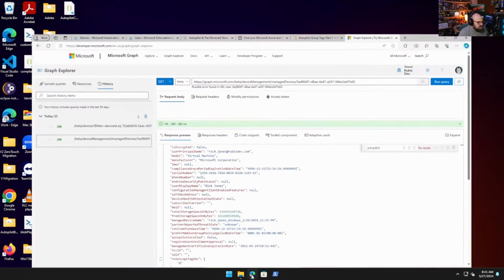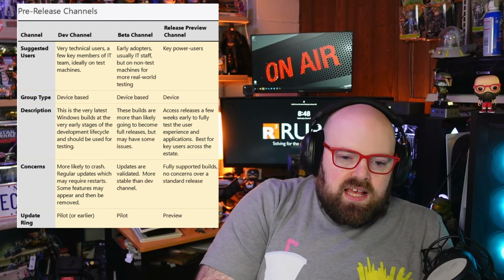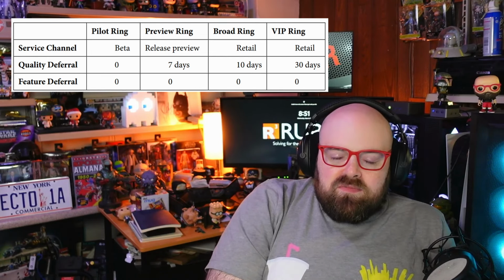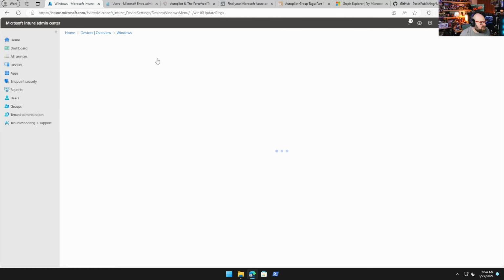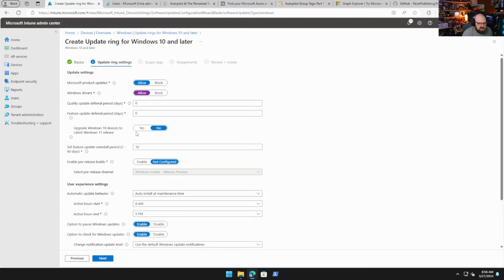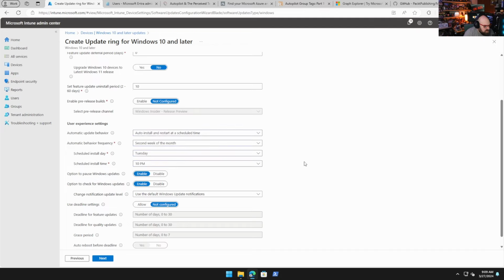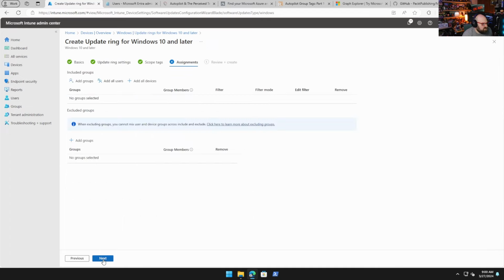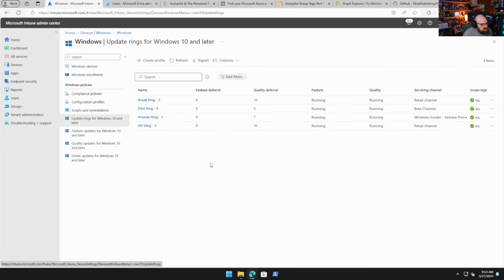RECIPE FROM THE COOKBOOK: Windows Update Rings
Welcome to the first "Recipe from the Cookbook" video, where we take a look at one of the incredible recipes from the Microsoft Intune Cookbook, by Andrew Taylor.

Today, we'll go through exactly how Windows updates work and talk about releases, update profile settings, and assignments.

Chapters
0:00:00 - Wrong cookbook
0:00:55 - What you'll need
0:01:37 - Windows Update Rings
0:02:22 - Dev channel
0:03:54 - Beta channel
0:05:01 - Release Preview channel
0:06:05 - Pilot Ring
0:06:37 - Preview ring
0:06:59 - Broad ring
0:07:24 - VIP ring
0:08:07 - Building a ring
0:09:52 - Deferral
0:11:07 - Pre-release options
0:11:44 - Update behavior
0:13:02 - Additional options and deadlines
0:14:55 - Creating the groups
0:16:04 - Assigning the groups
0:17:13 - This is the way...